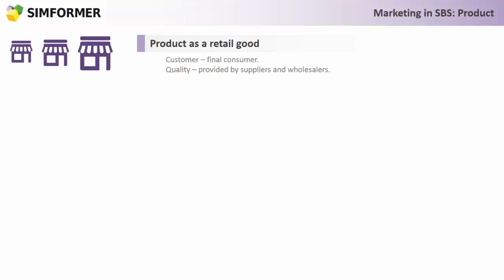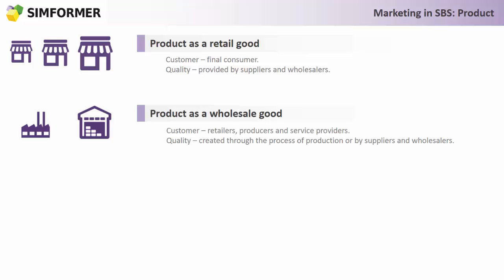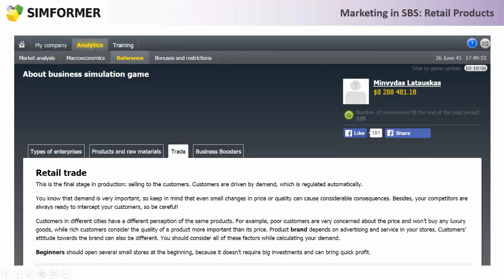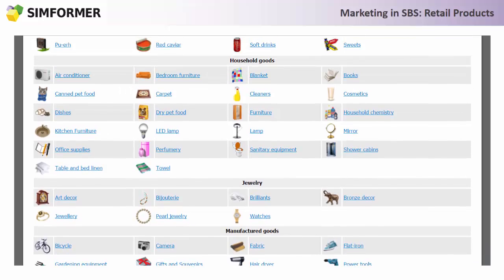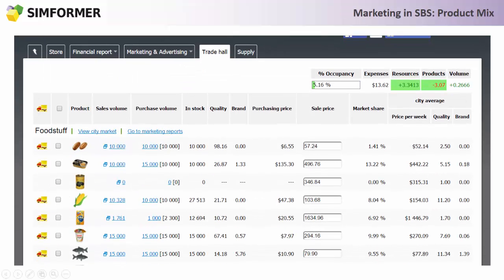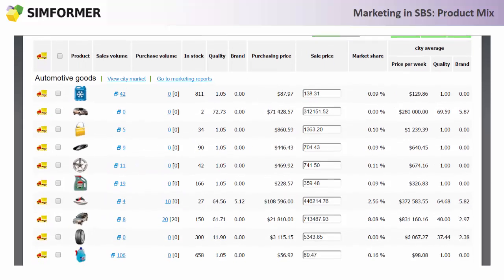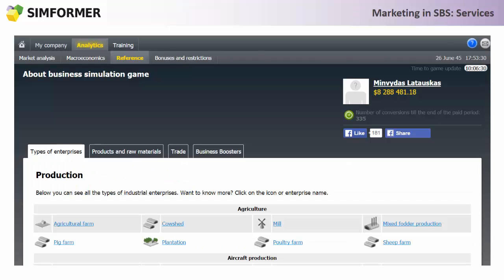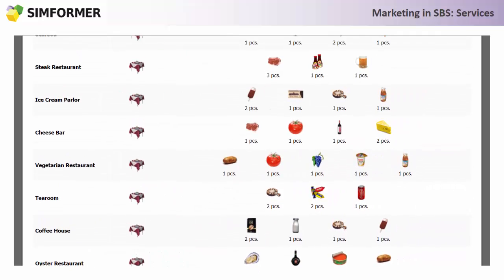SBS Tutorials Marketing part 2 Product